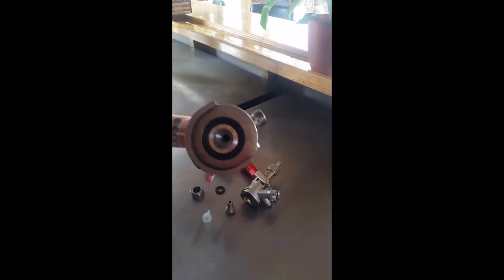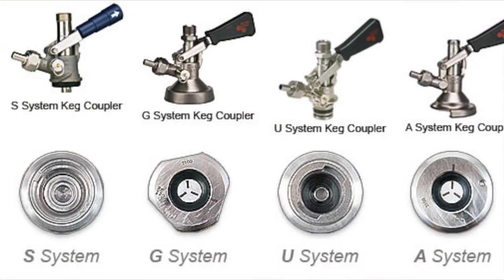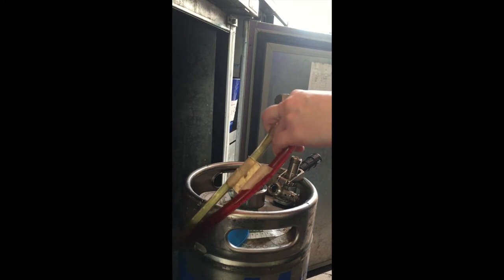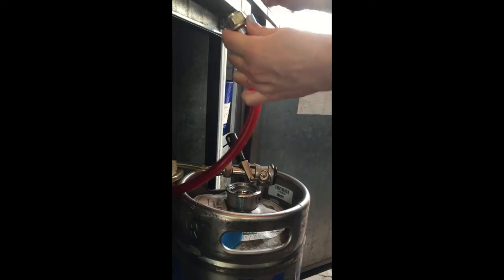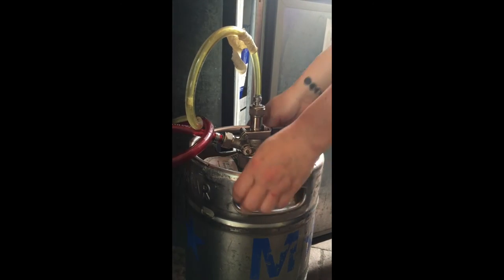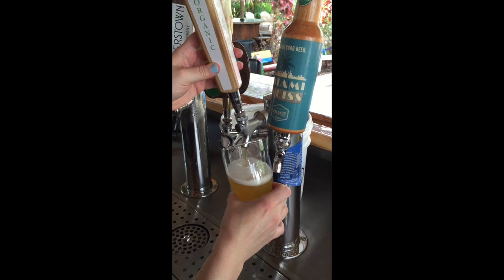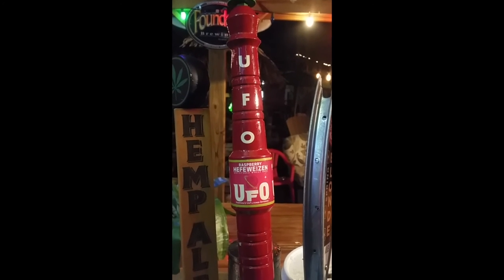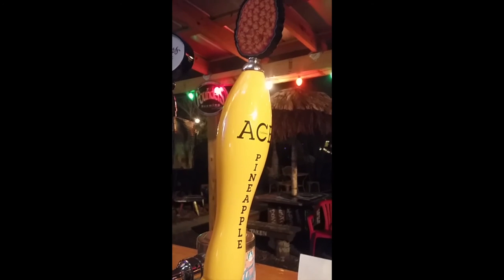Beginner's Guide to Craft Beer Service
Great for those newly interested in craft beer, both personally & professionally. This short tutorial will offer craft beer tips, facts & procedures to help you fast track your knowledge.